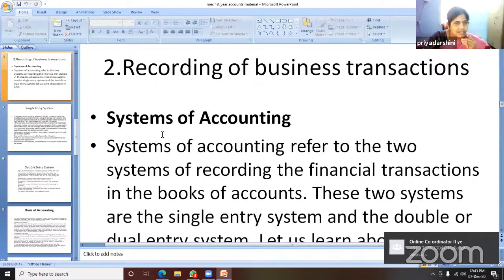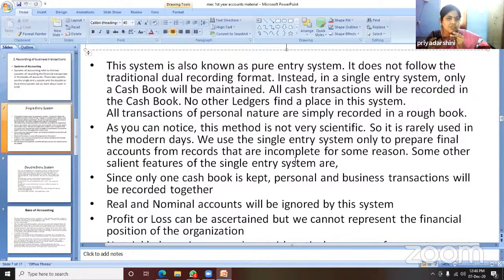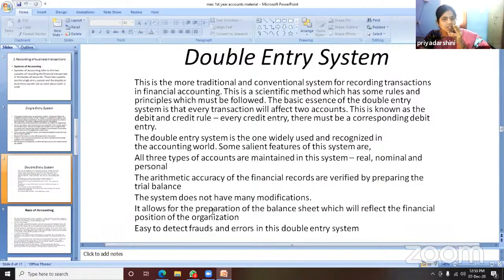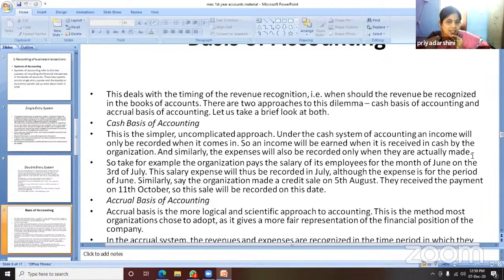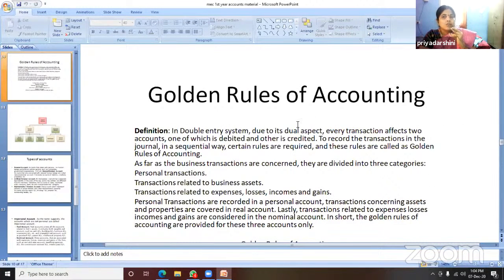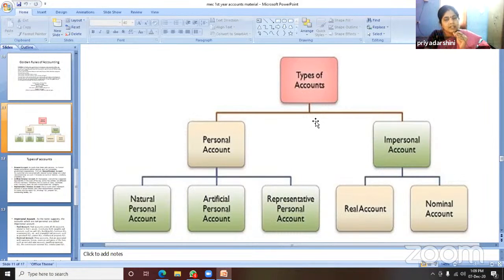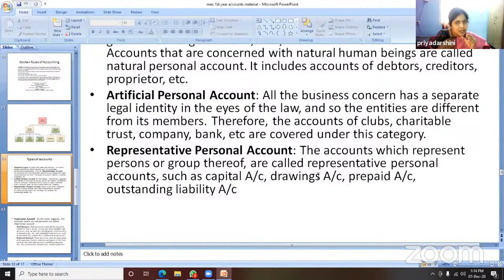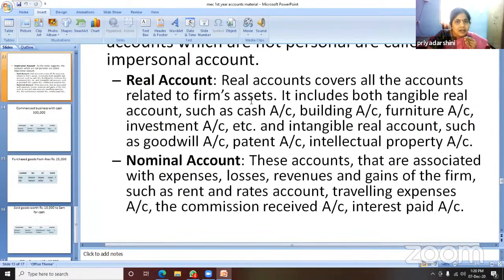COMMERCES| CHAPTER-2 RECORDING OF BUSINESS TRANSACTIONS|RVR PRIYADARSHINI, JL TSRJC SARVAIL